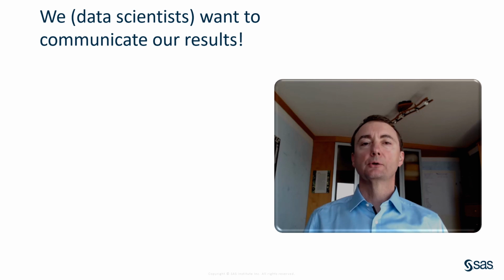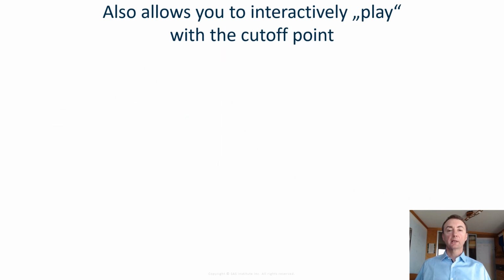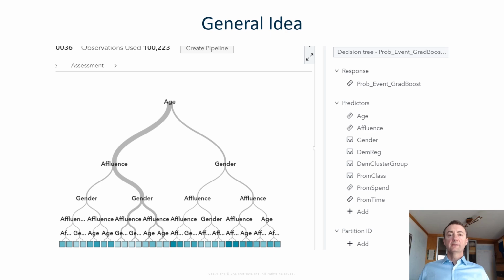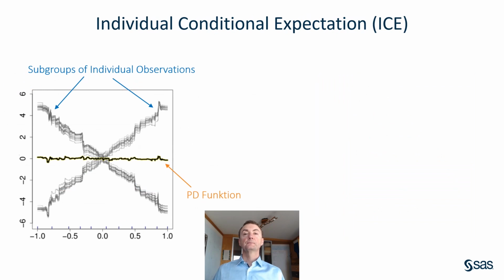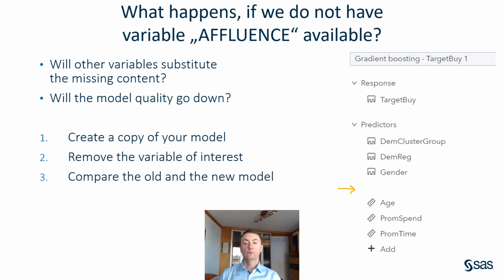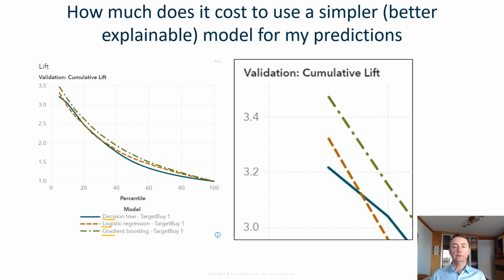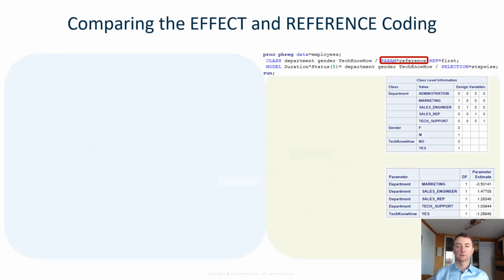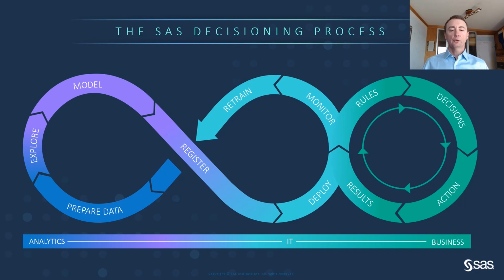Communicating Analytical Results and Interpreting Machine Learning Models with SAS Viya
5 Tips and Tricks that will make your life as data scientist easier!

The presentation and communication of analytical results to those who have to apply and accept analytical models is often a challenging tasks. Different vocabulary, the demand for “non-analytical” explanations and the exercise to convert model details into “Aah”-experiences on the business side are tasks that data scientists are often facing. This talk illustrates how SAS Viya offers a comprehensive set of methods to create, interpret and communicate analytical results with interactive and visual tools. It also shows how SAS Model Studio, the visual modeling front end in SAS Viya, provides so called “Model Interpretability” charts that are created out of the box that allow to better understand and interpret the details of even complex machine learning methods. The tips and tricks have been collected over many successful machine learning projects in various business domains.

The tricks and tips include:
1. Performing interactive cutoff analysis to visualize the outcome of predictive models (03:24)

2. Use a decision tree to „explain“ complex machine learning models (11:38)

3. Turn on the model interpretability charts like partial dependence plots, ICE plot and LIME charts (16:36)

4. Quantify the importance of explanatory variables in € and $ (22:45)

5. Display the (hidden) regression coefficient of categorical input variables (32:47)

Downloads
• Presentation 107 at Github:
• Book "Applying Data Science" for the employee survival case study in tip 5
• Article @SAS Communities: Display the hidden estimate for the reference category in EFFECT coding for better interpretability
• Article @SAS Communities:  Encoding of CLASS Variables in Regression Analysis - Better understand the ORDINAL encoding :

Links
• More webinars - "Home Alone" Data Science Webinar from Gerhard: LinkedIn and Medium